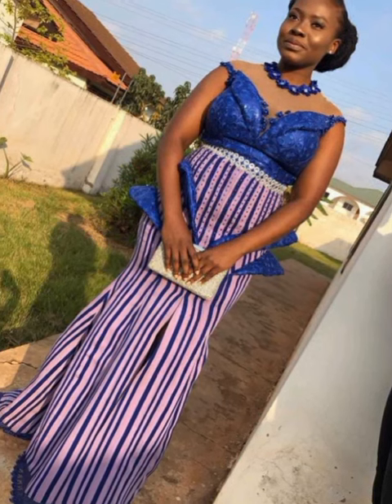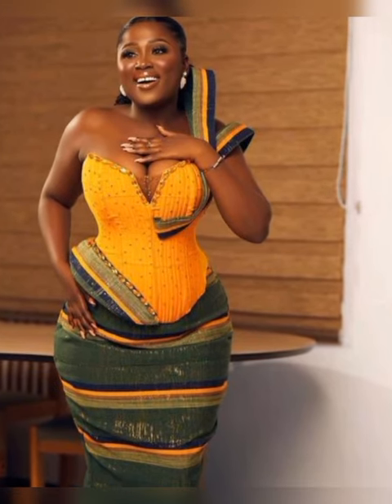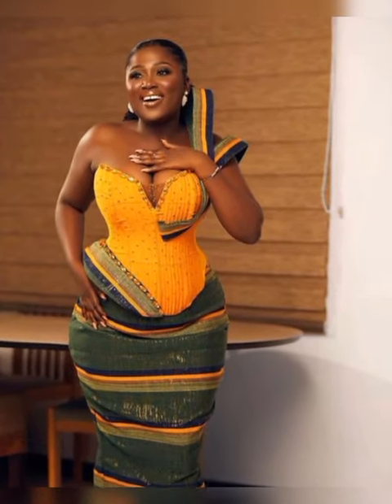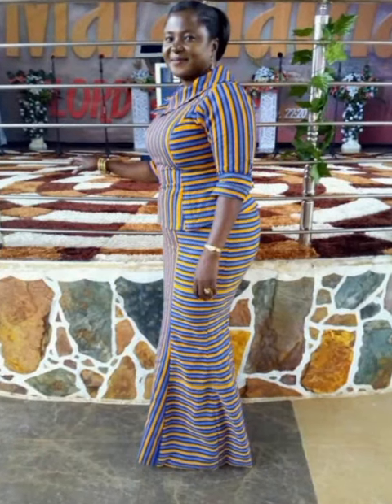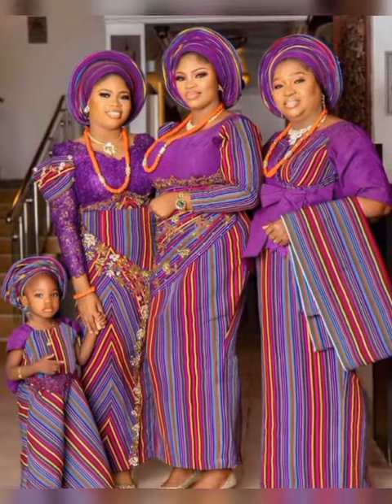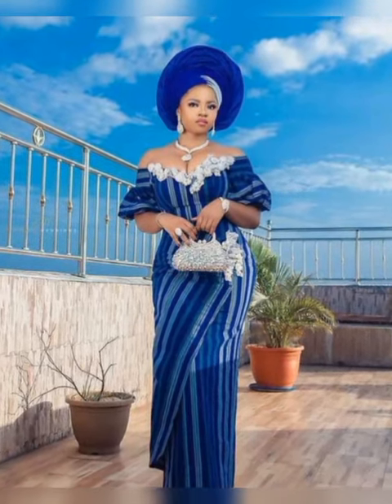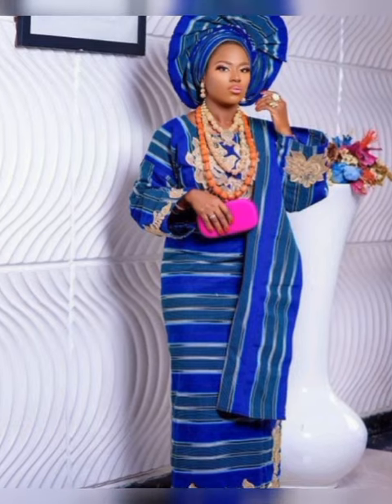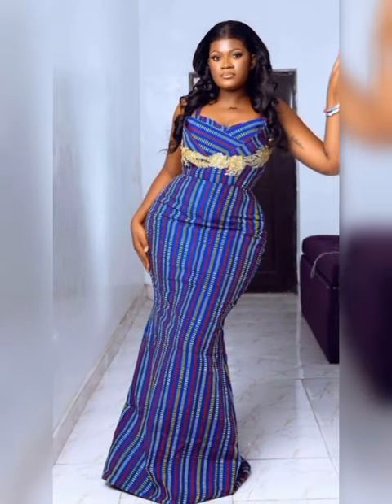Gorgeous Ghanaian fugu- northern kente and Nigerian aso oke styles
Hello beautiful family, I have created this trendy compilation of beautiful northern KENTE/fugu/smock fabric dresses styles.